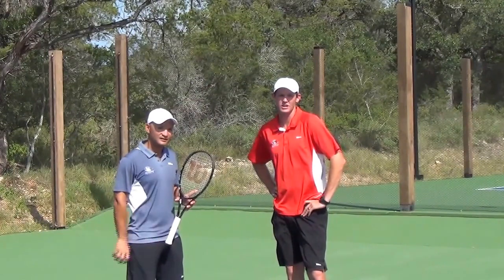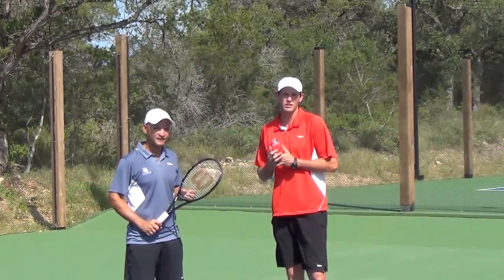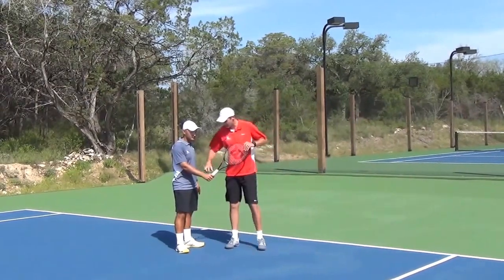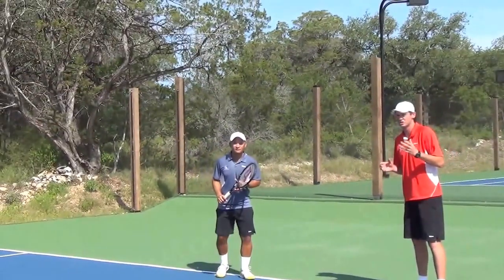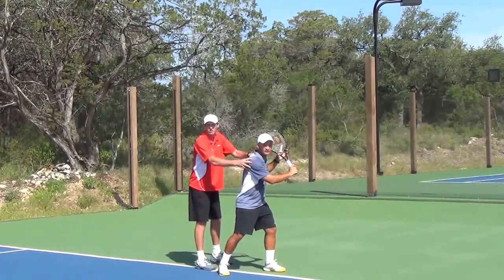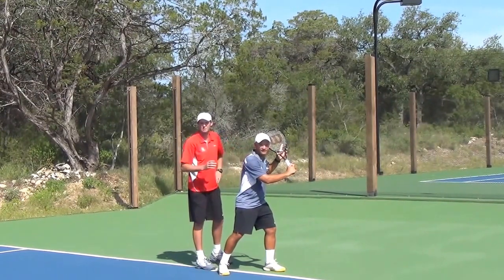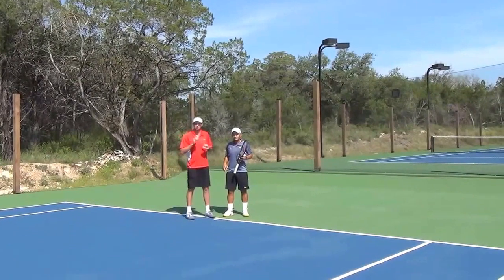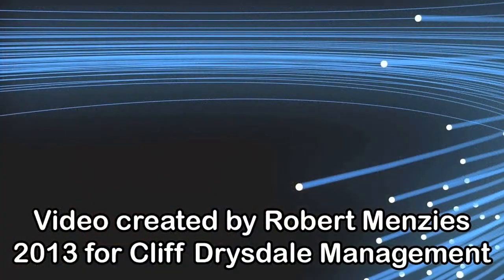Cliff Drysdale Tennis Tips: Slice Backhand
Join Senior Director of Resort Operations Scott Colebourne and Grove Isle Director of Tennis Max Mangones on some tips for the slice backhand!